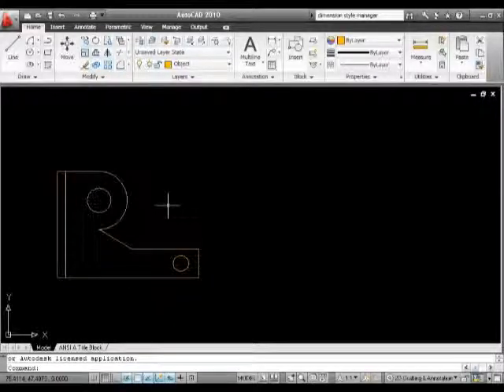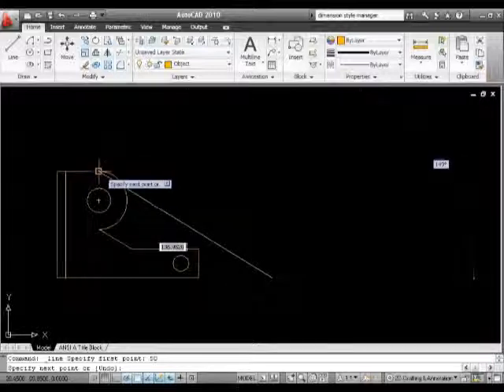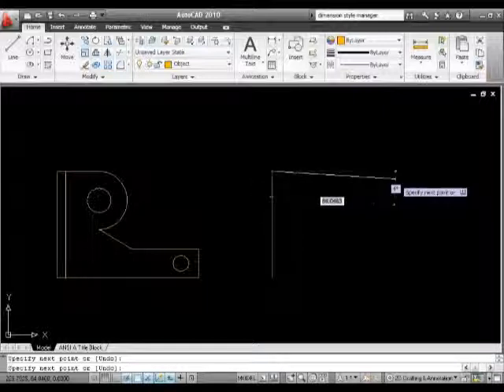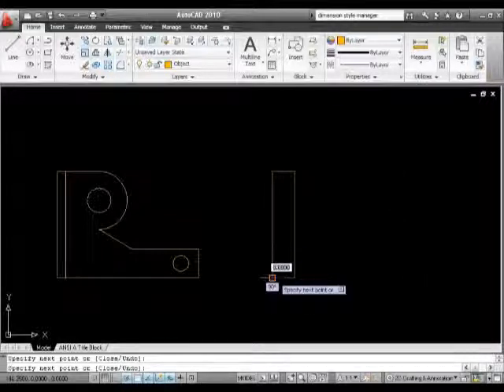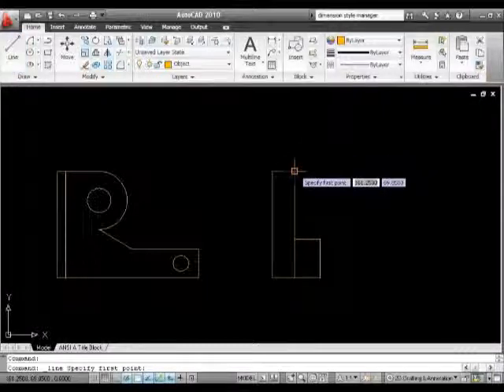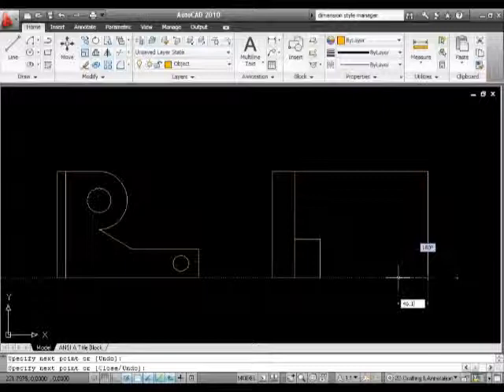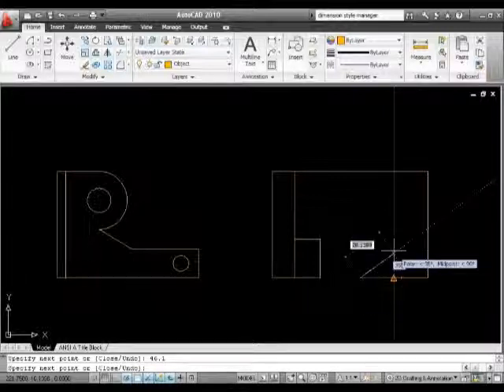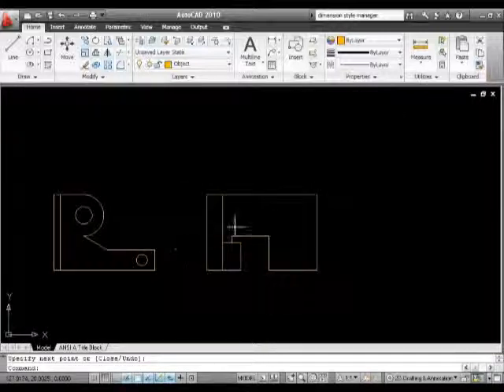Object Snap Tracking Workshop with AutoCAD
An Academy Class screen cast on Object Snap Tracking with AutoCAD. Understanding the use of Object Snap Tracking speeds up drawing and reduces the need to draw construction or reference lines.